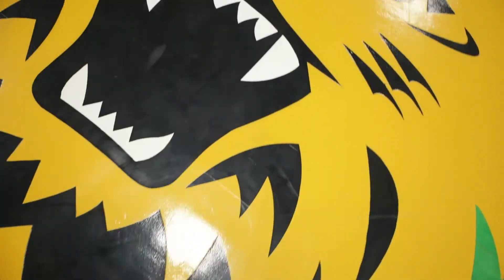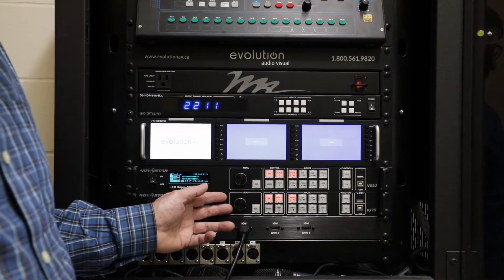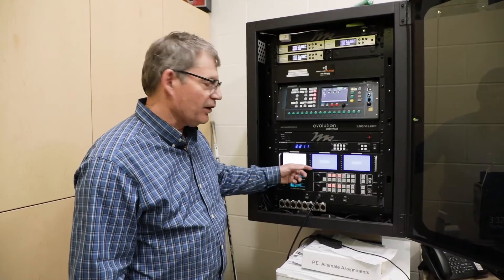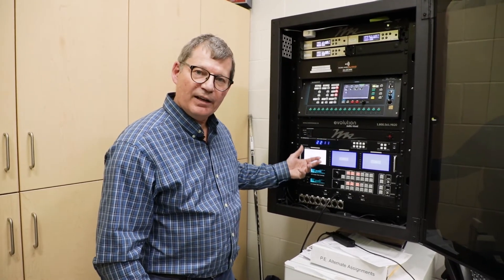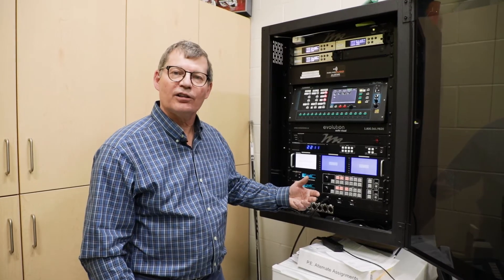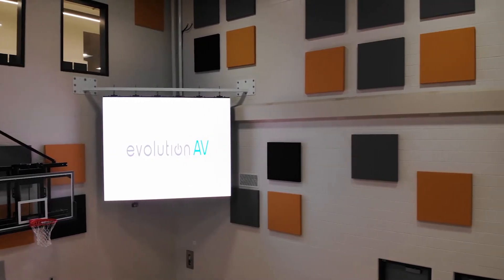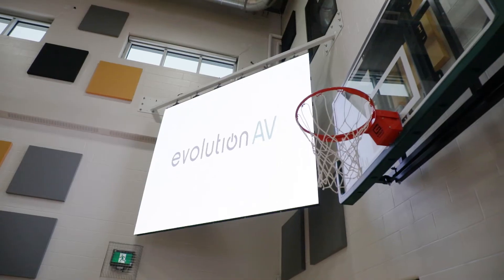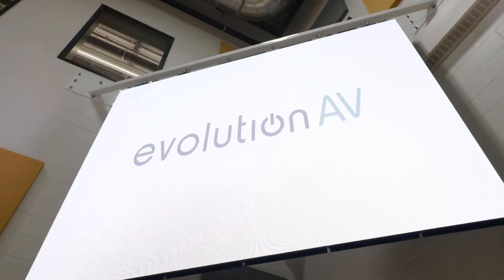Evolution AV + Westpark Middle School - LED Video Wall Installation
Join Stu from Evolution AV as he walks us through a standard setup for easy-to-use video walls. These two walls were installed at Westpark Middle School in Red Deer, Alberta.

Evolution AV always has great projects on the go and we will be documenting some amazing stuff!